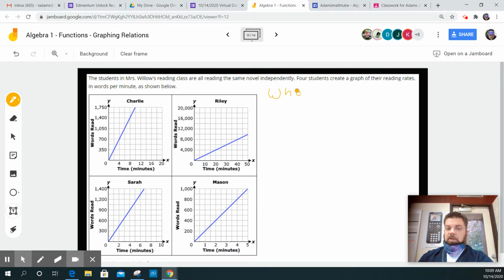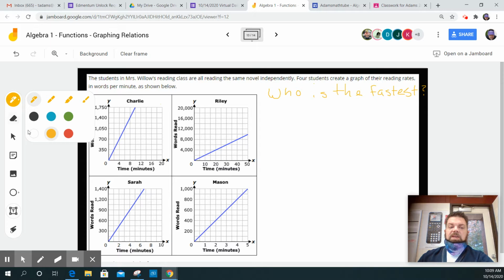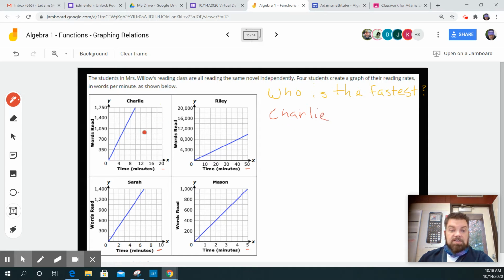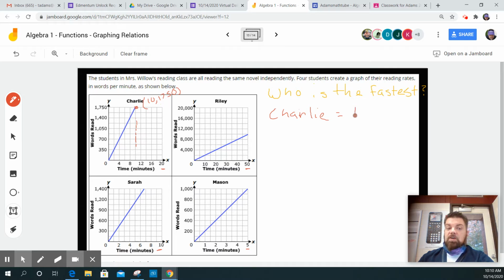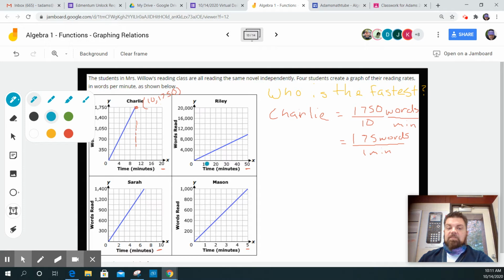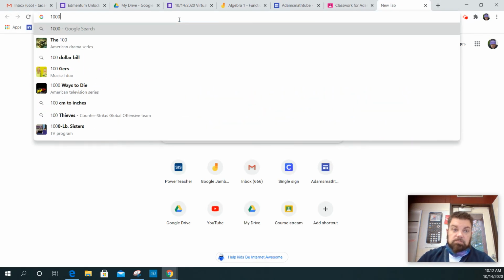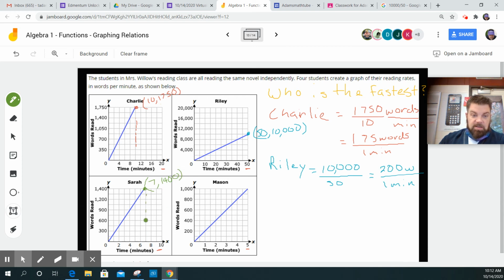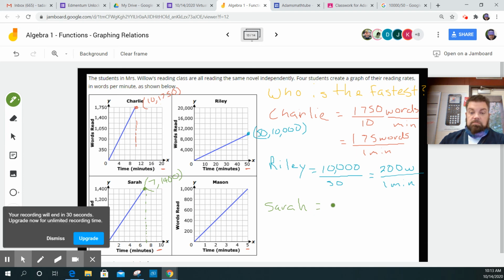Algebra 1 - Graphing Relation - Example 8